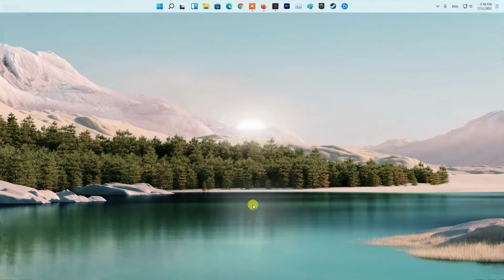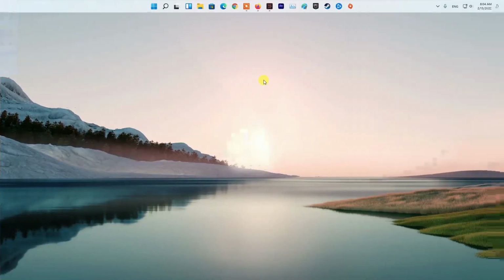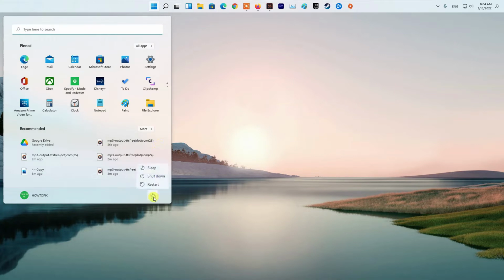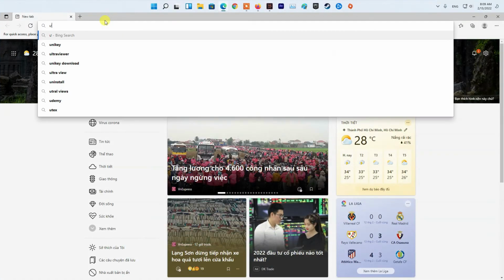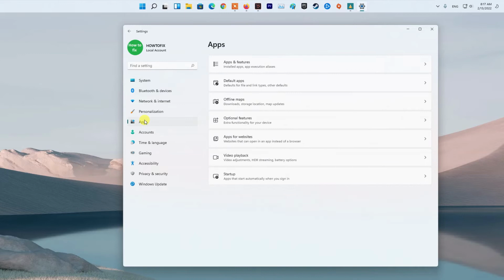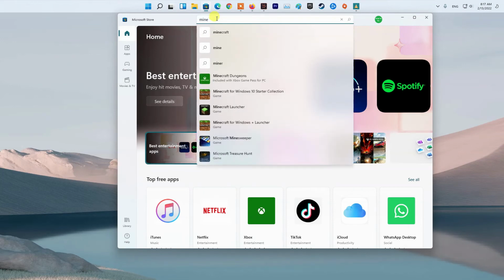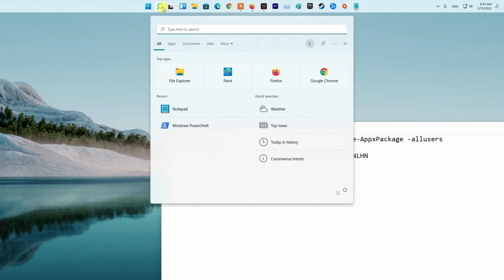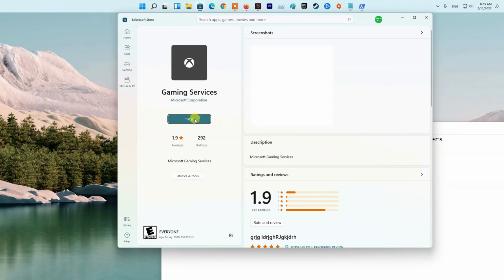7 Ways To Fix Minecraft Launcher Is Currently Not Available In Your Account | Error 0x803f8001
Despite Microsoft’s continuous efforts to improve its Windows Store, users still encounter errors occasionally. One recent error that the users have been reporting is the Minecraft error code 0x803f8001, which typically occurs when they attempt to launch the game from the Minecraft launcher.

Now, if you are one of those experiencing the same error, this guide is for you. You can try the fixes that i have mentioned in this guide .